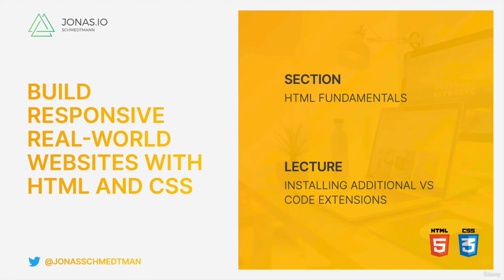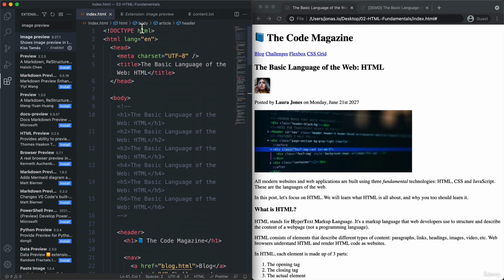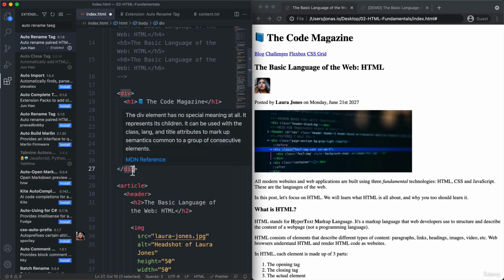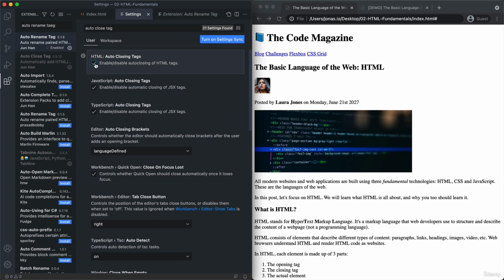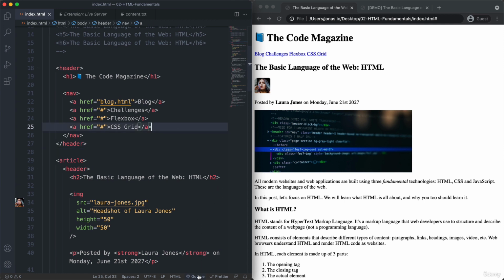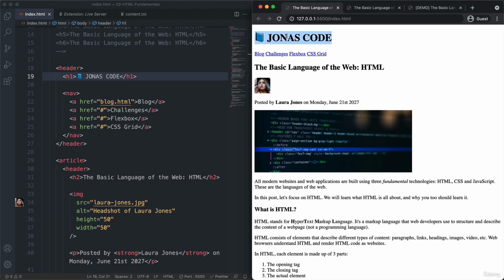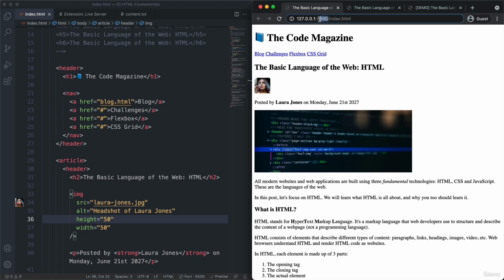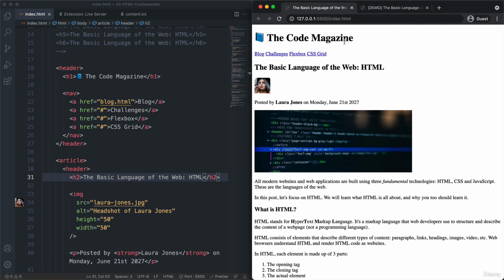0 18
Cours HTML